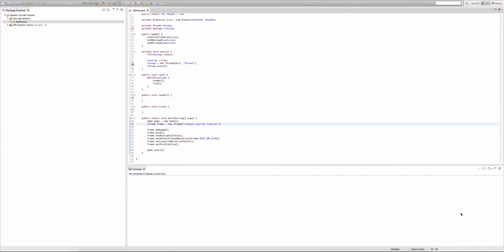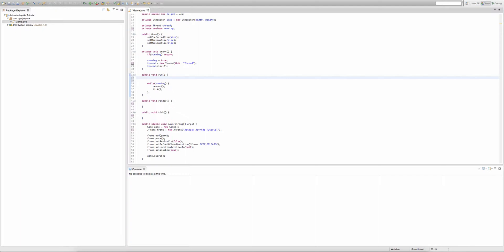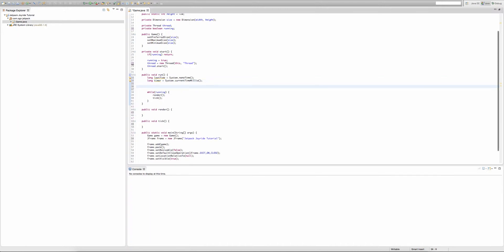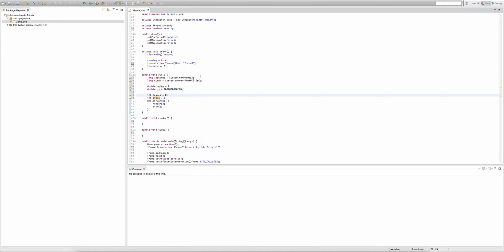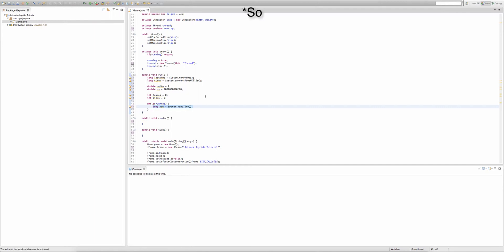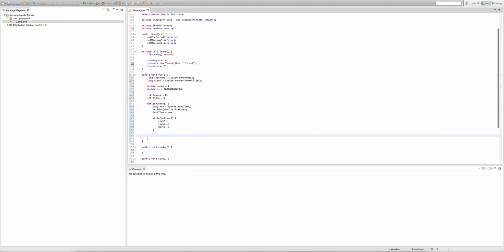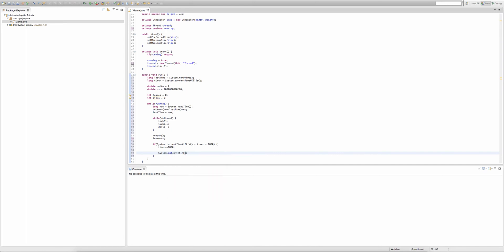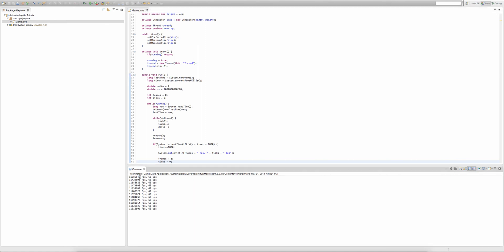"Java Programming Tutorial" | "Jetpack Joyride Game" | FPS Timer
Welcome to episode 7 of our jetpack game in java tutorial! This episode, we the FPS timer for our game.

If somebody you know is interested in learning how to program in java, or is interested in game devlogs please, let them know about this channel!